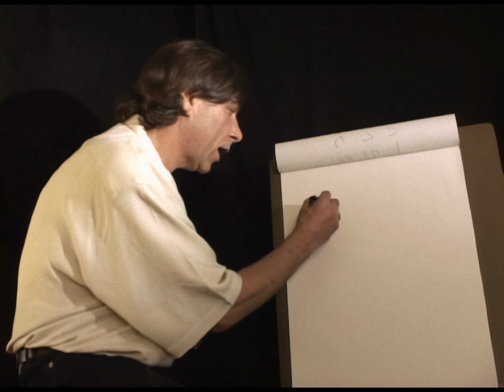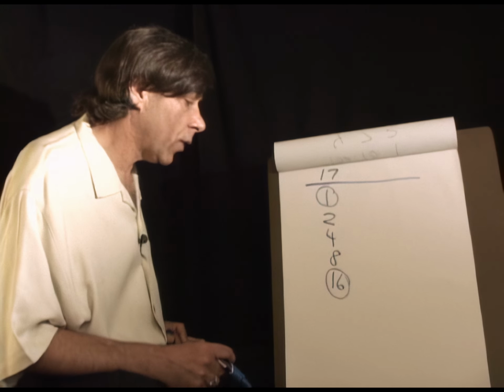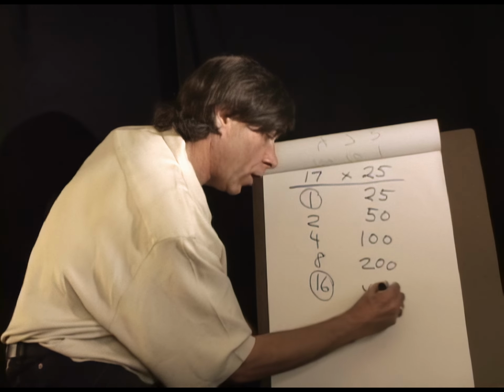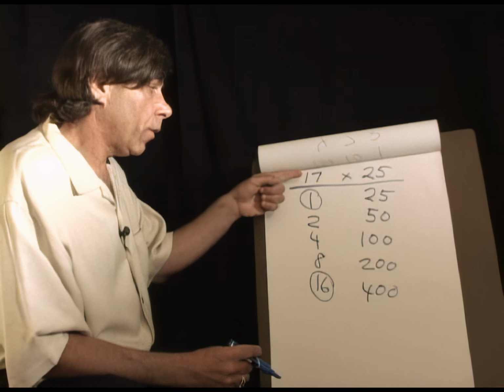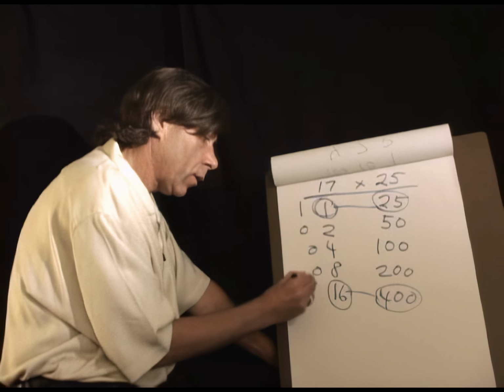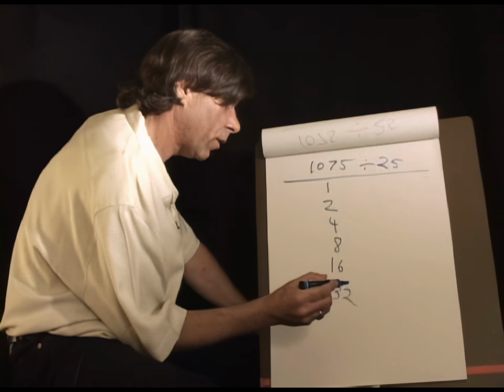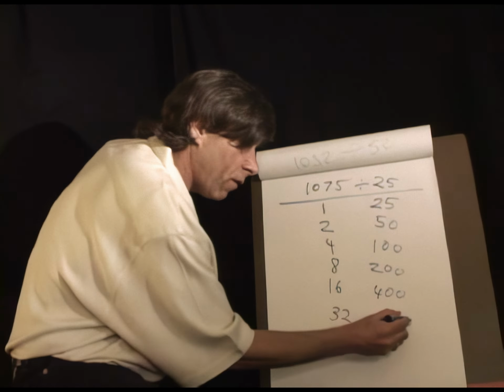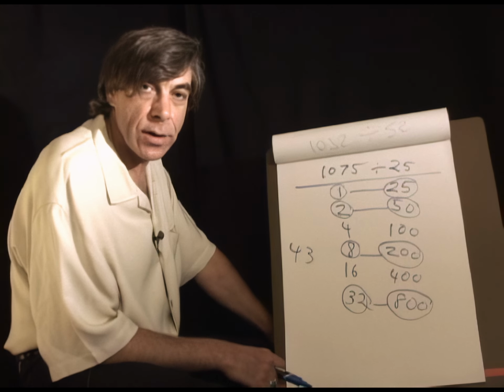Cool Math Trick for Multiplication and Division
Binary without a computer
Ai-improved and color grading by Atlos
(From Magical Egypt 2001 dvd)